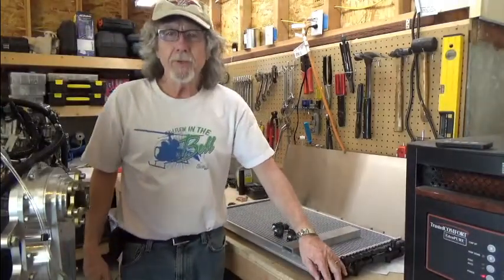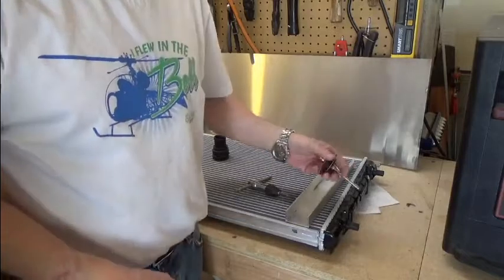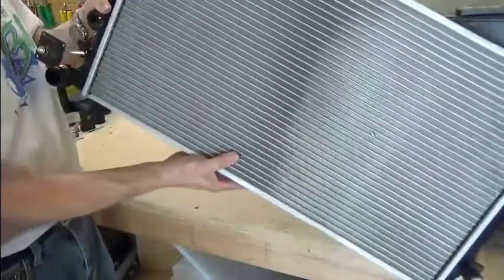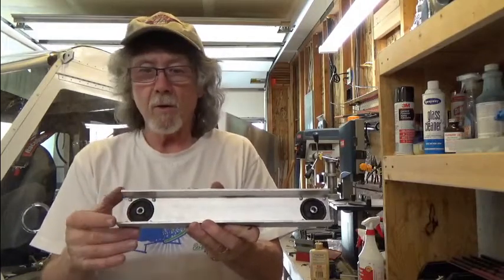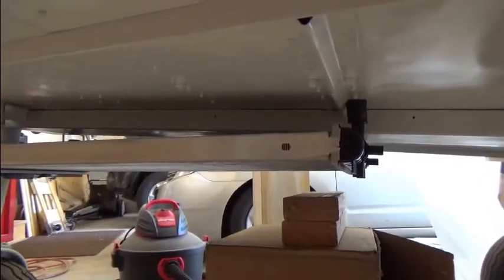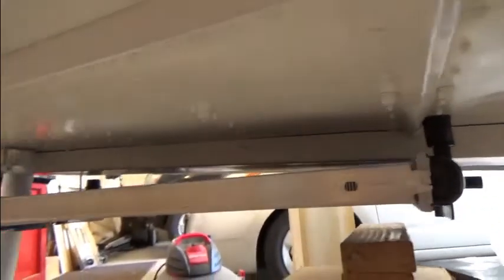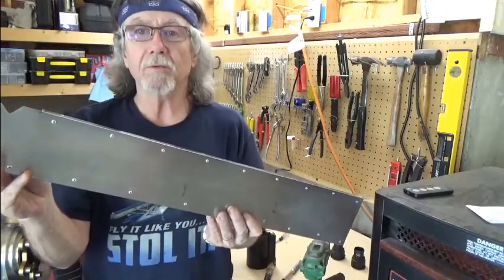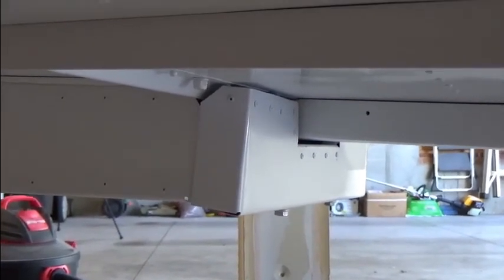Viking 130 Radiator Install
This is an installation video for the Viking 130 engine's cooling system (radiator).